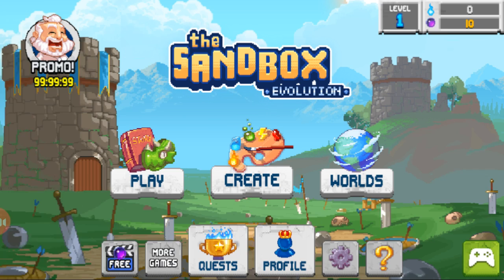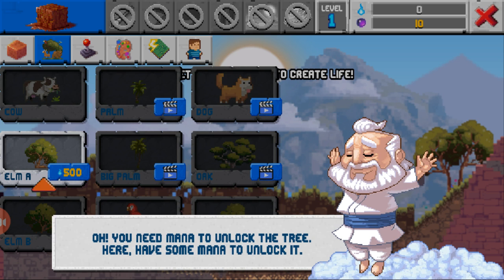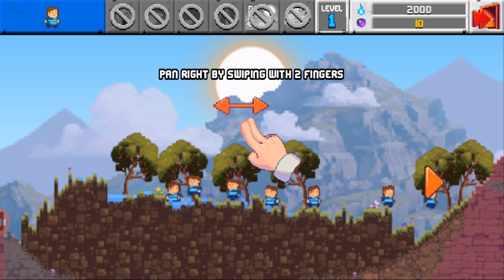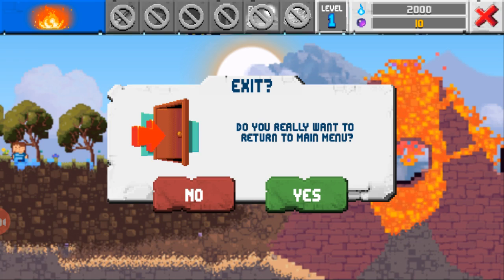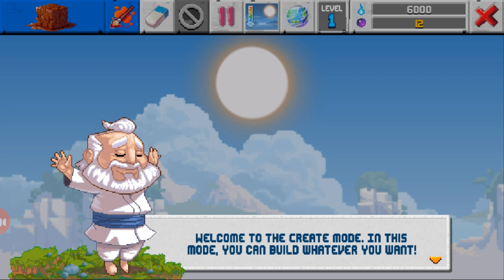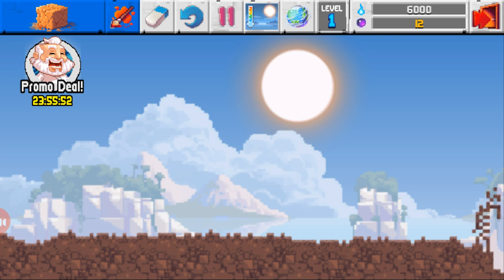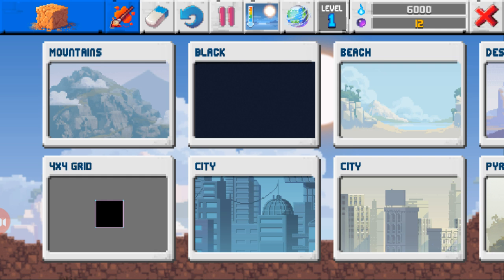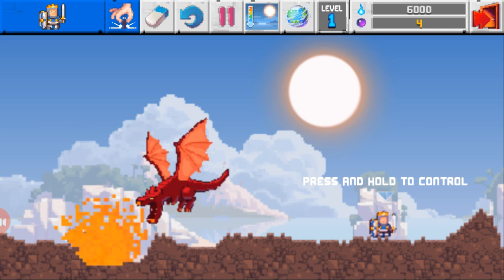January 28, 2017